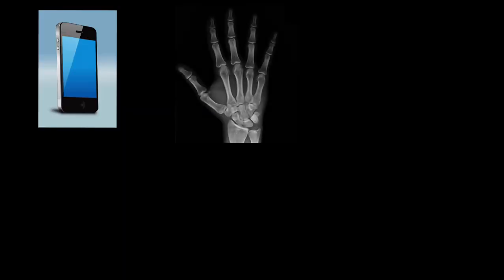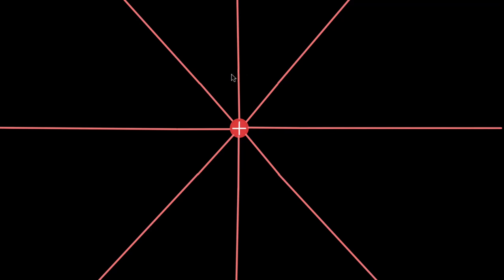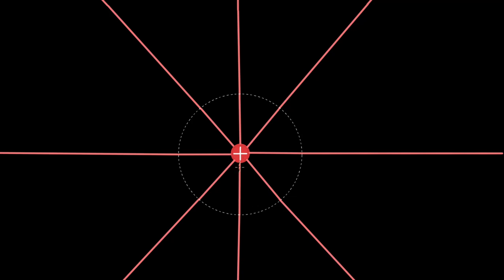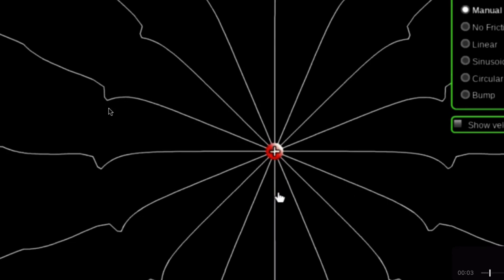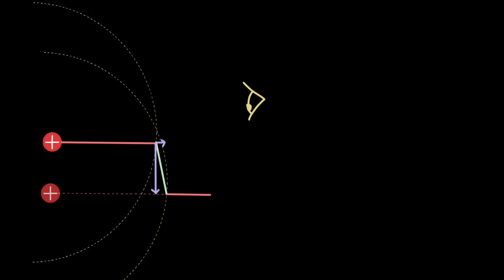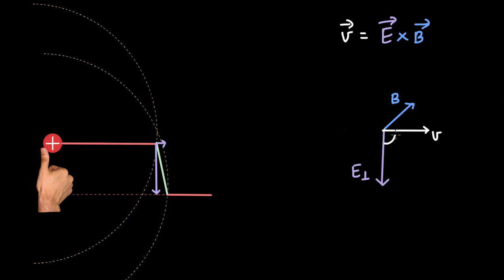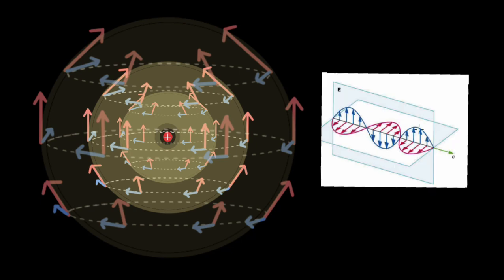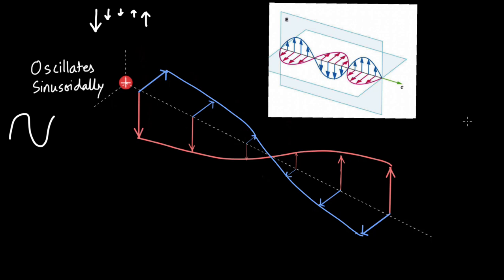EM Waves: Production and Propagation | Physics | Khan Academy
Let's explore what creates an EM wave and how it propagates!